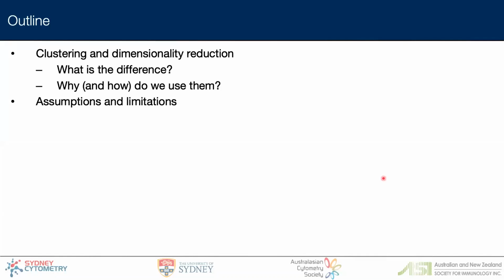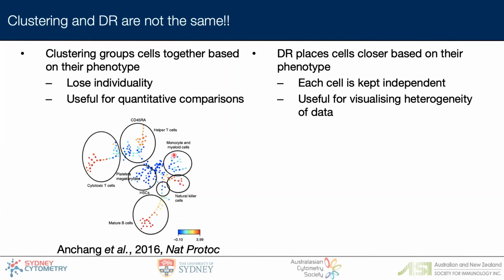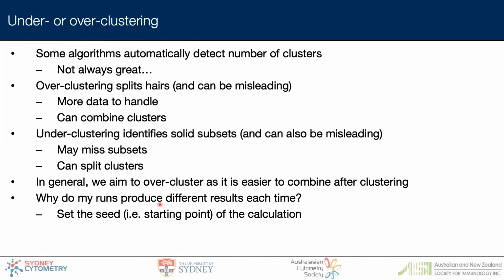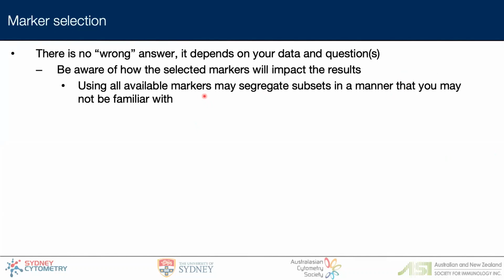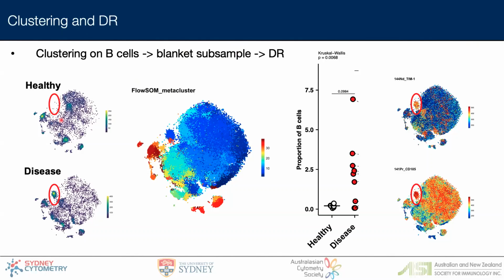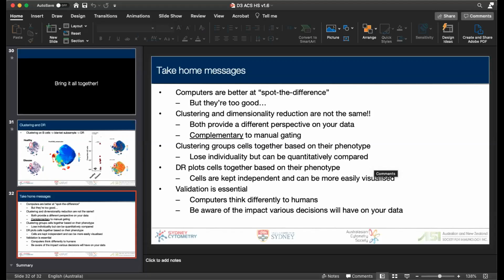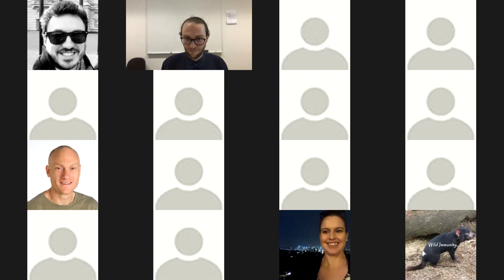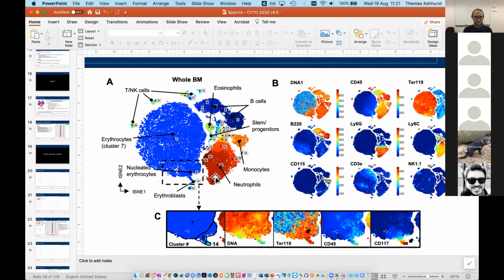ACS Homeshow - Clustering and Dimensionality Reduction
Australasian Cytometry Society & Australian Society for Immunology presents
2020 "Homeshow" on High Dimensional Cytometry Data Analysis

Module on Clustering and Dimensionality Reduction
Presented by Dr Felix Marsh-Wakefield

This module has been made freely available! To access the full 7-part course plus "lightning talks" by delegates